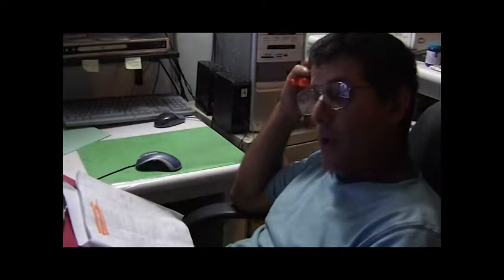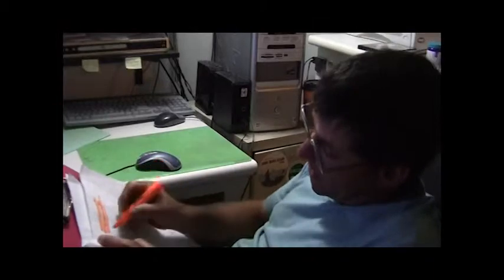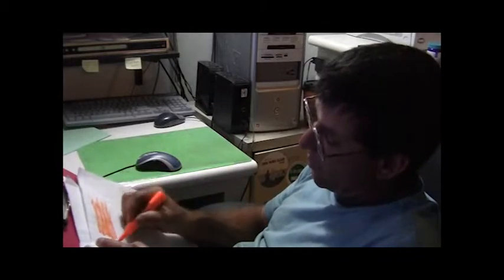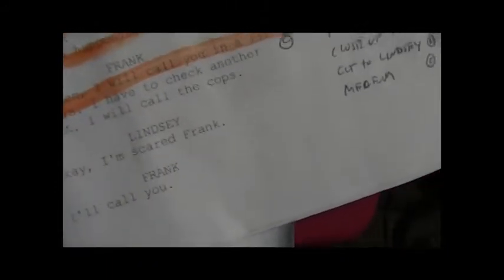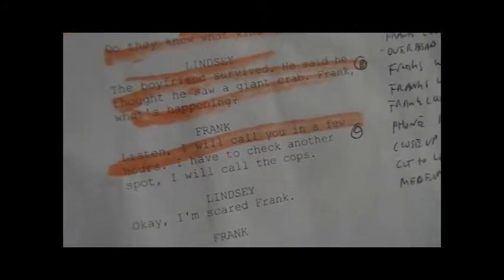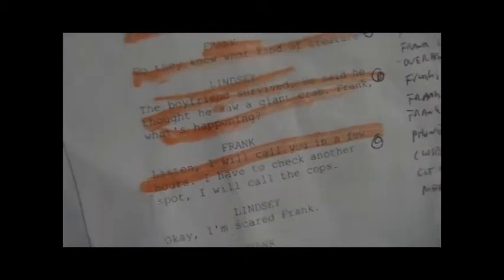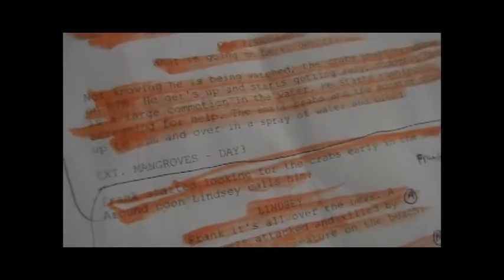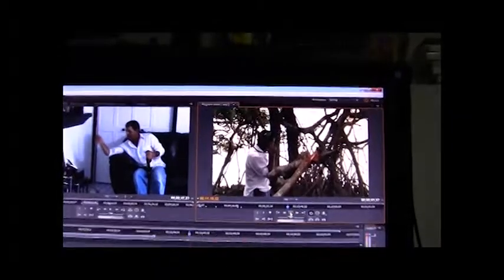Crab Land - behind the scenes - script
Direct your own frakin movie - Crab Land. I got bored while editing so I talked to the camera.